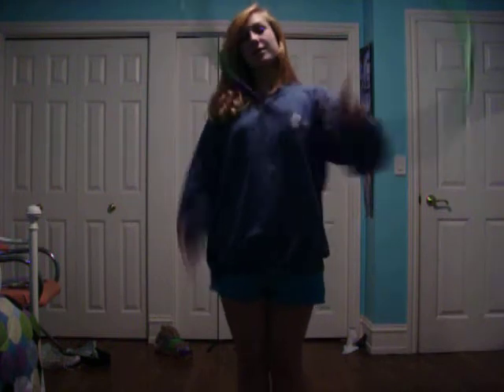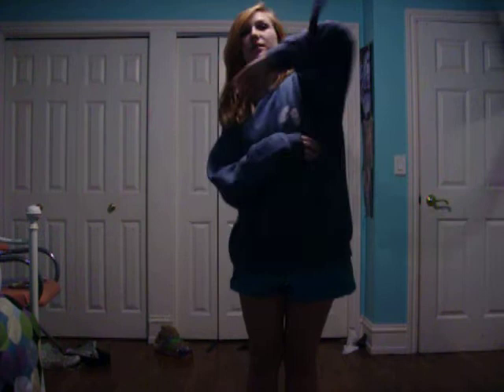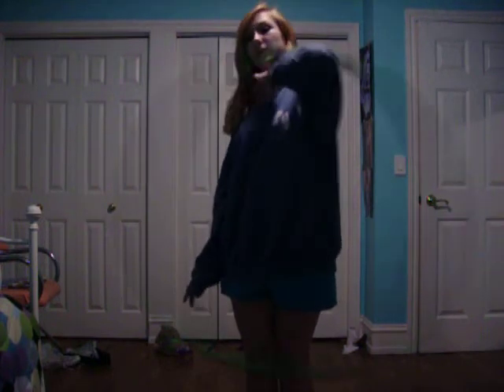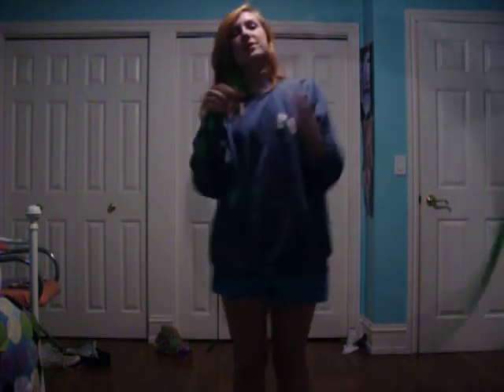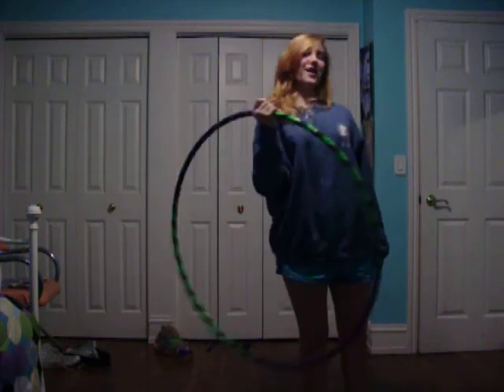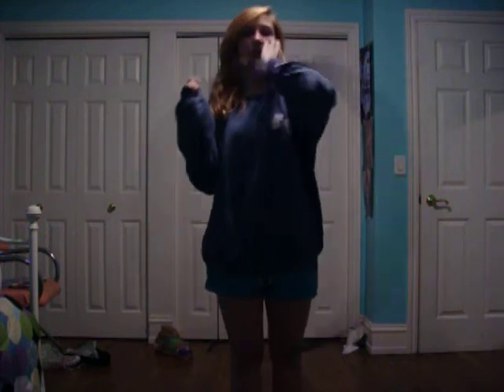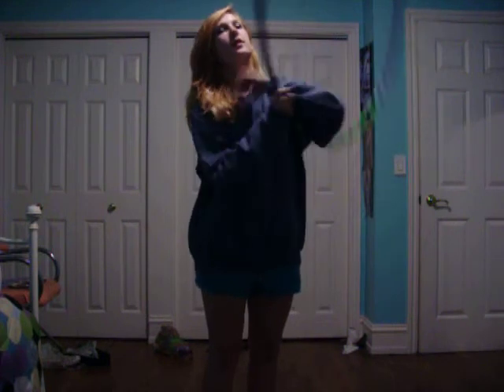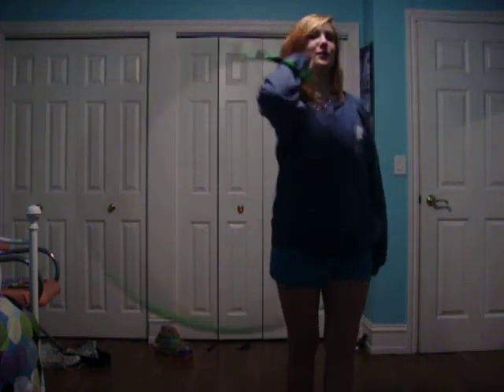How to Elbow Hoop!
Requested by thecolorofstarlight.tumblr.com (she is awesome), please excuse my camera and its terrible sound.